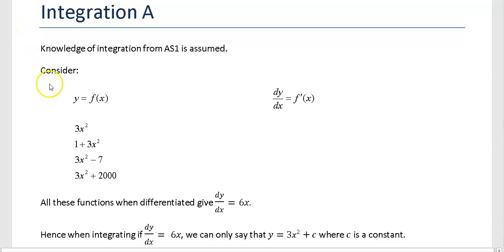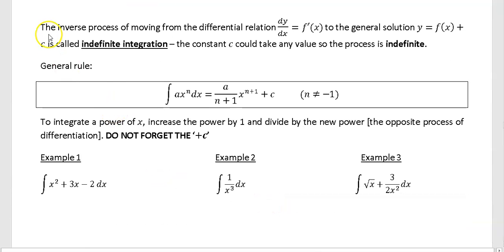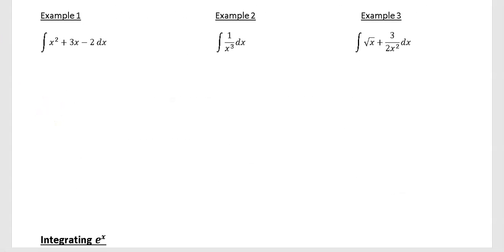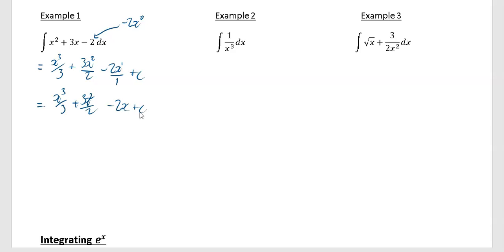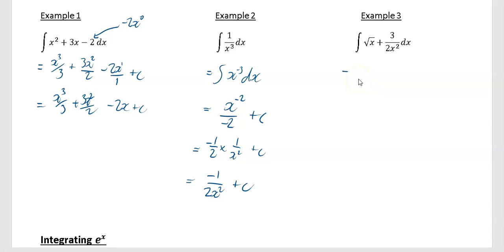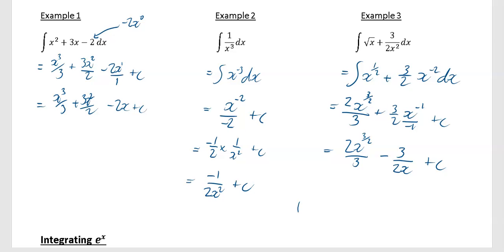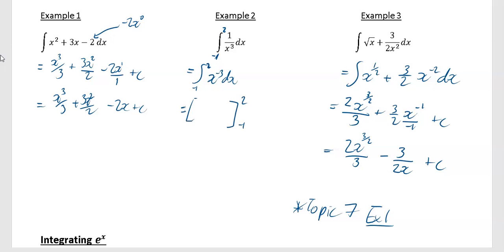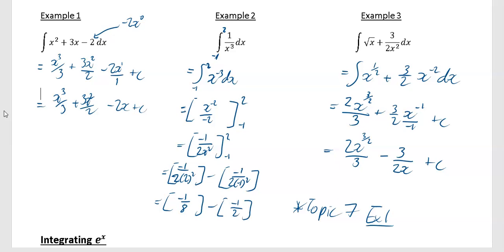Integration video 1 Basic Integration